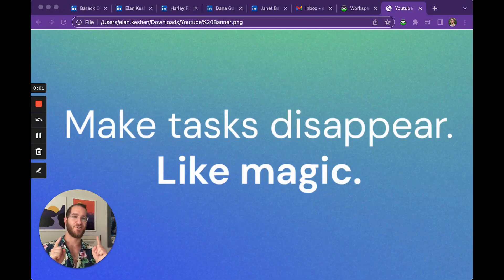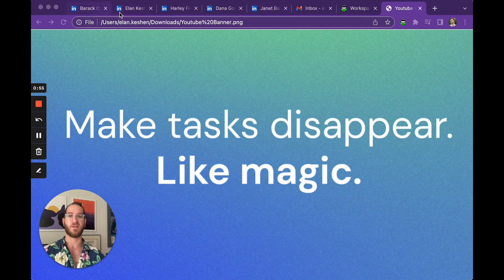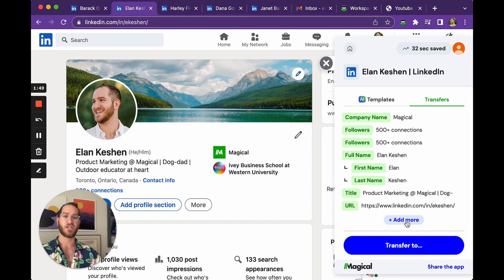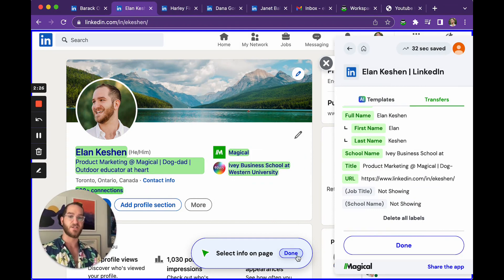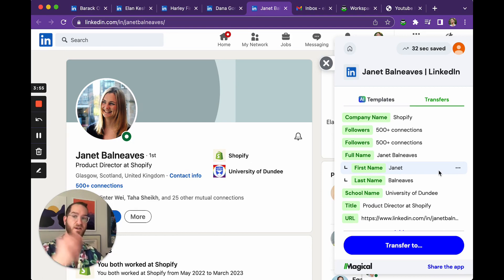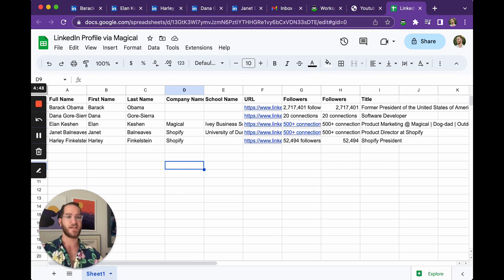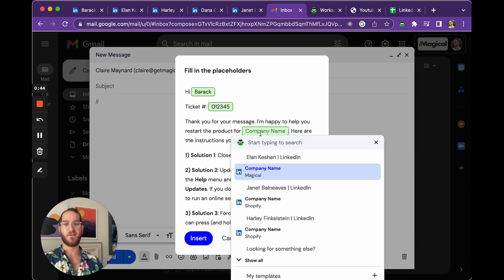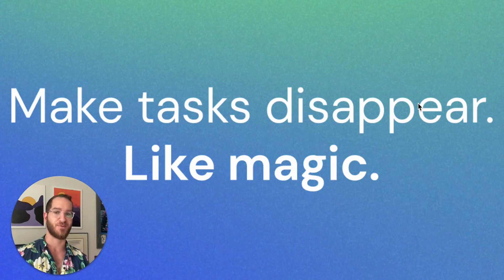Magical Info Tutorial | Put site info to work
00:00 Introduction
00:23 What is Site Info?
01:15 Label site info
3:01 Use site info to Transfer to a spreadsheet
4:42 Use site info to personalize messages, text expansion or notes
5:57 Conclusion